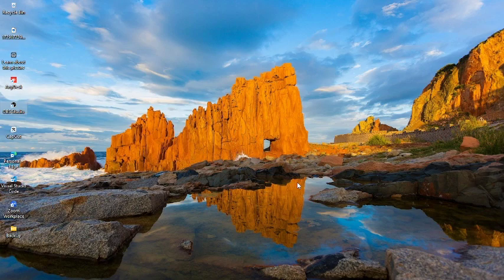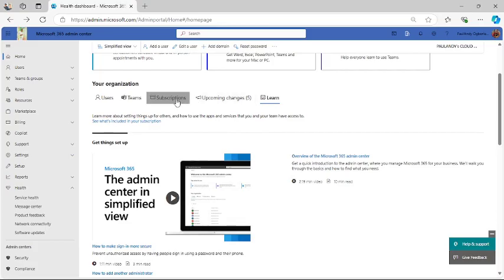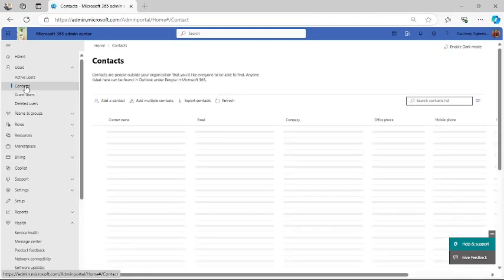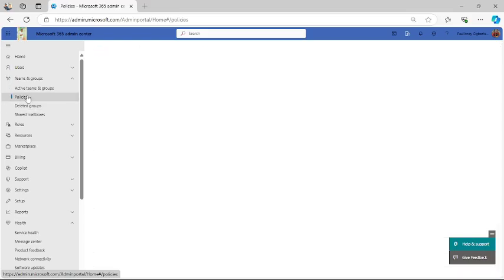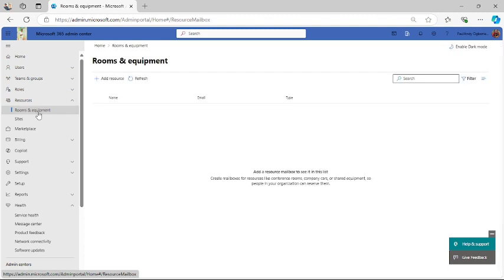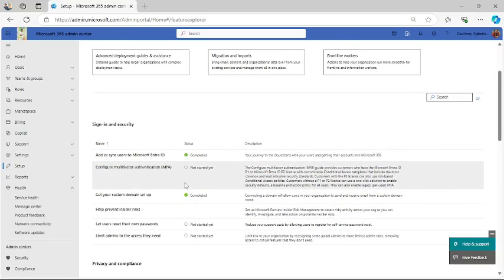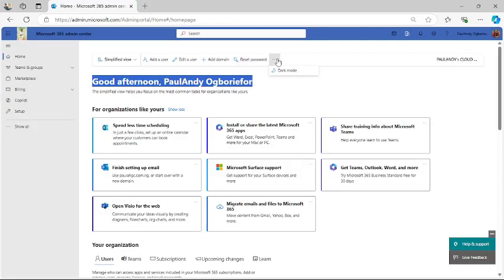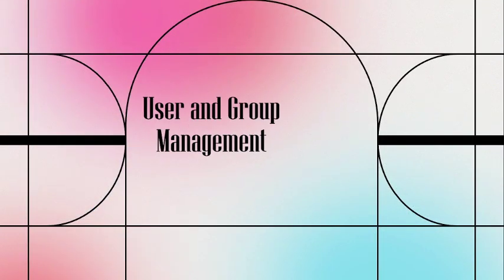M365 Admin Center Interface Navigation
Explore the Microsoft 365 Admin Center Interface with my latest video! 🎥

Up Next: User and Group Management 👥